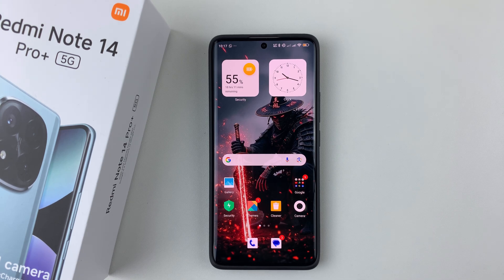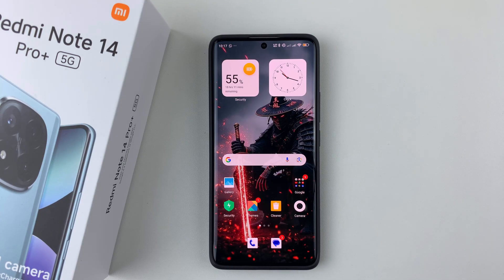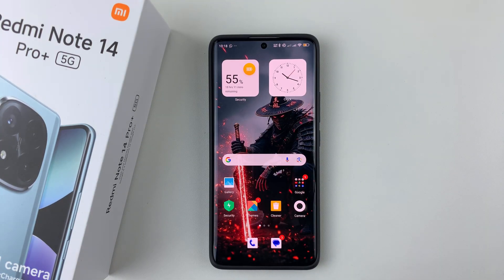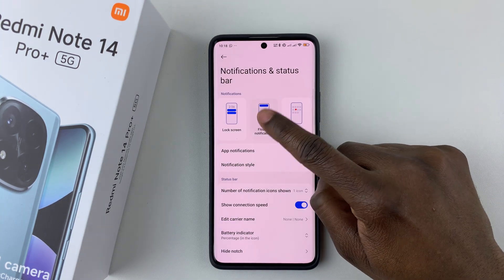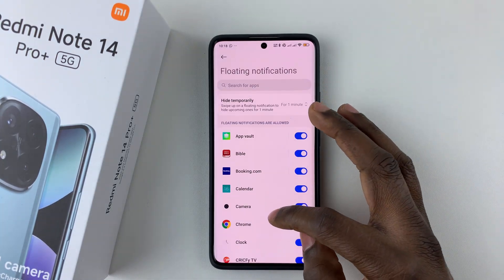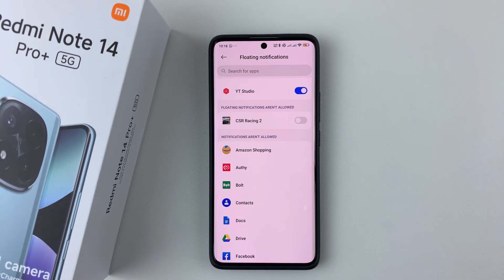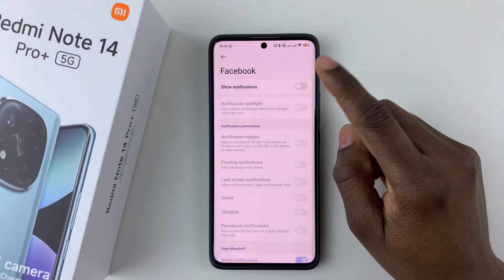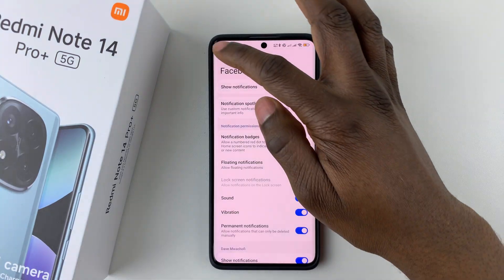How To Enable / Disable Floating Notifications On Redmi Note 14 / 14 Pro+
In this video, I’ll show you how to enable or disable floating notifications on your Redmi Note 14/14 Pro+ in just a few simple steps. This tutorial will help you customize them to your preference!

Open ''Settings App'' and select ''Notifications & Status bar''
Tap ''Floating Notification'', Toggle to enable/disable the app's floating notification.

Cell Phone Tripod Adapter